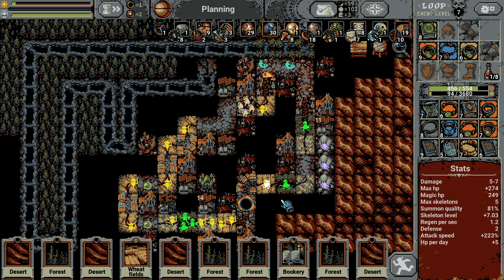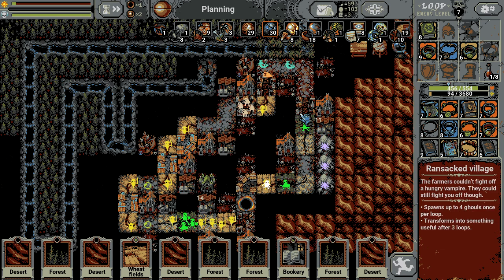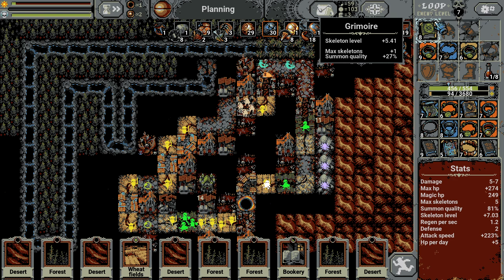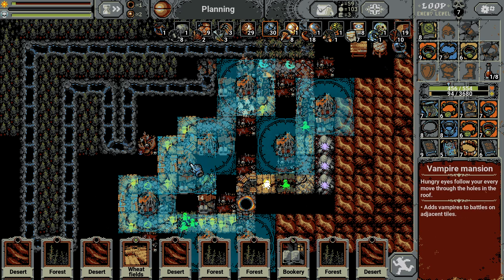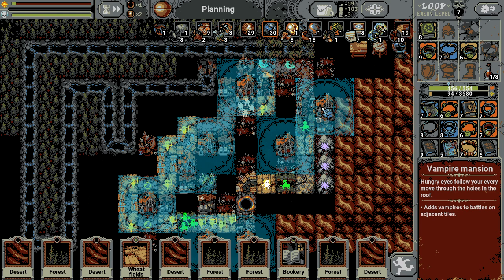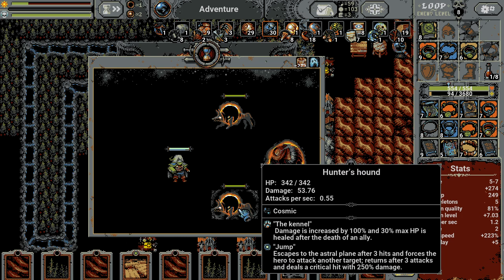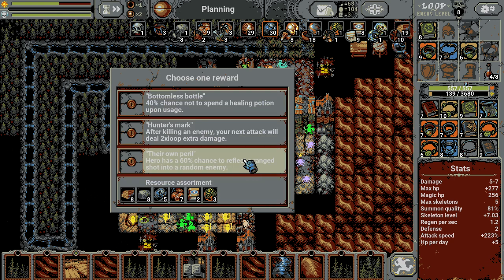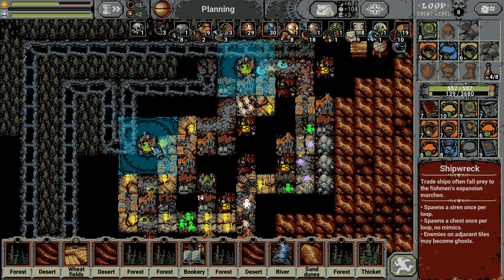Loop Hero tips -Necromancer forrest and desert build- The Hunter boss tips - Chapter 3 - Sirens